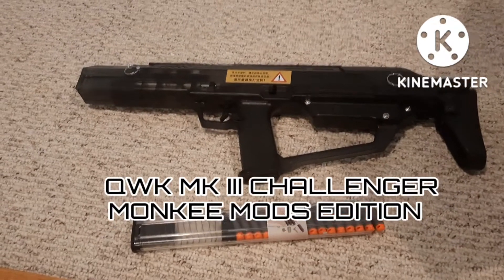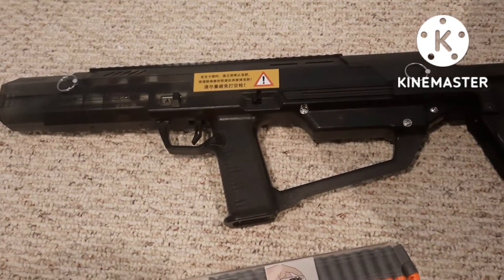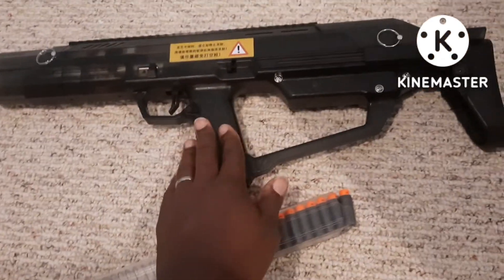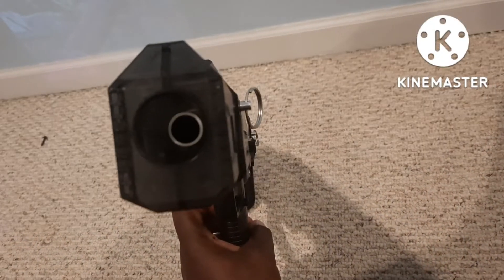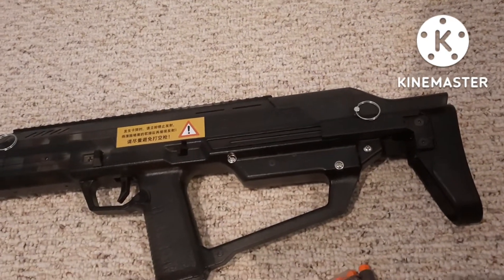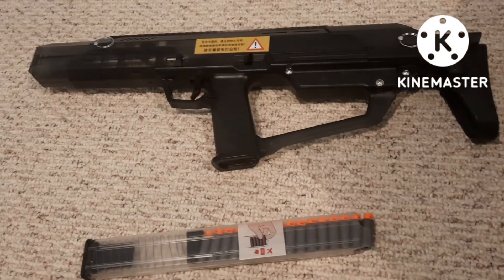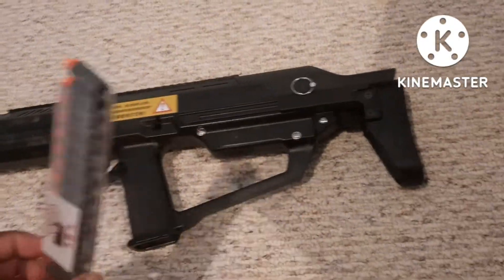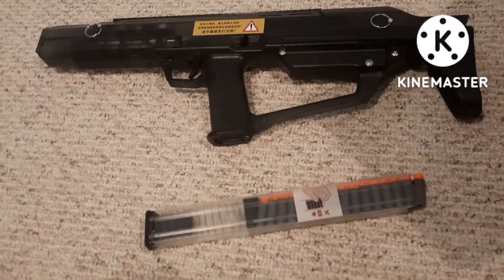QWK CHALLENGER MK III REVIEW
This is the standard edition offered by Monkee Mods.